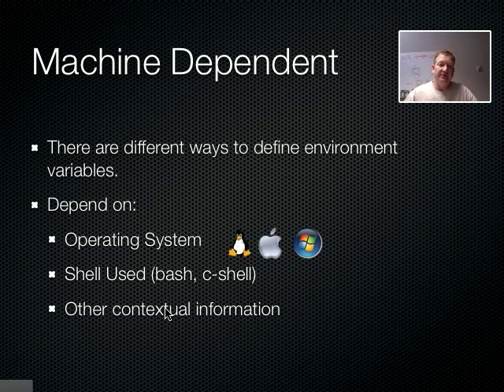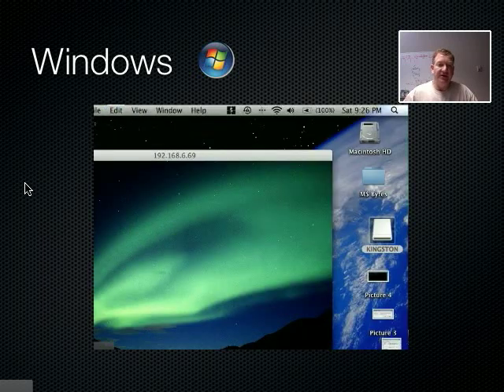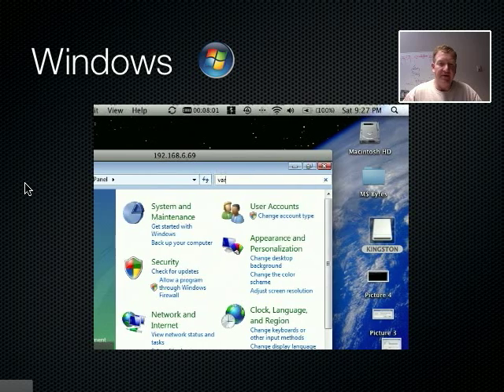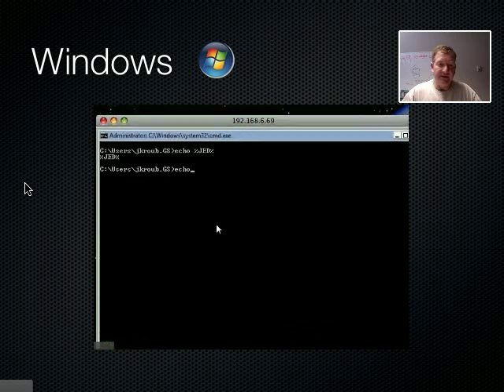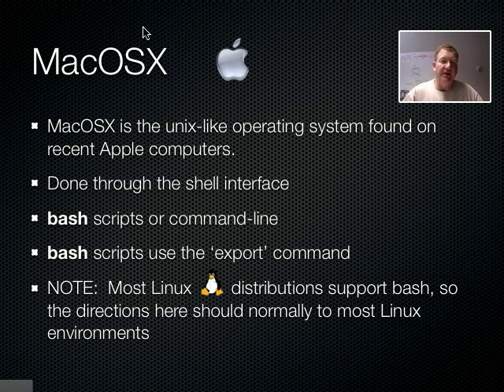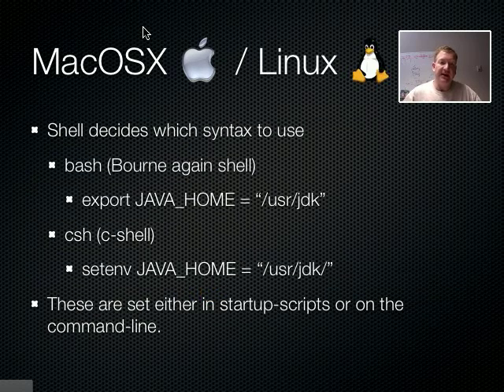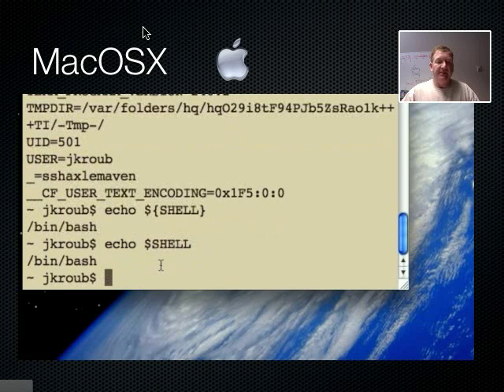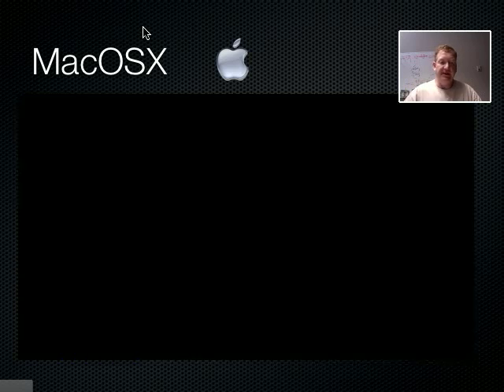In Service Environment Variables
Describes setting and using environment variables